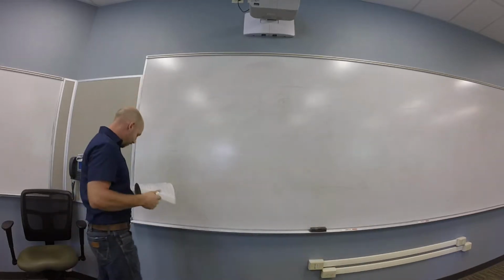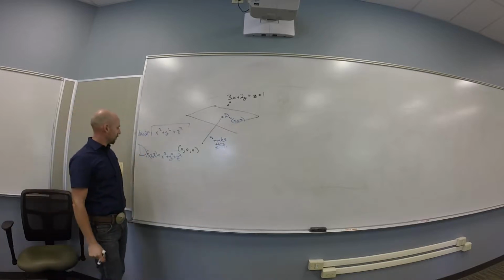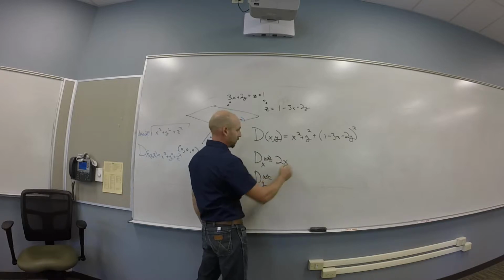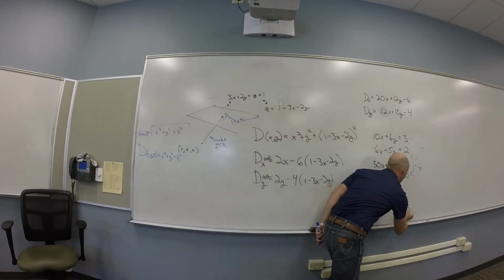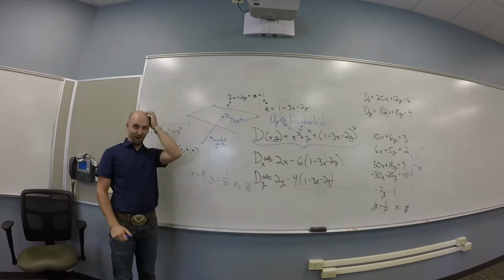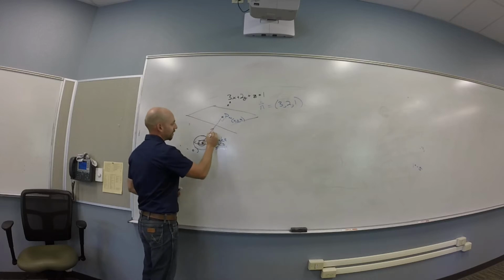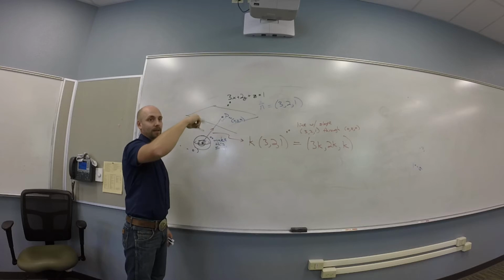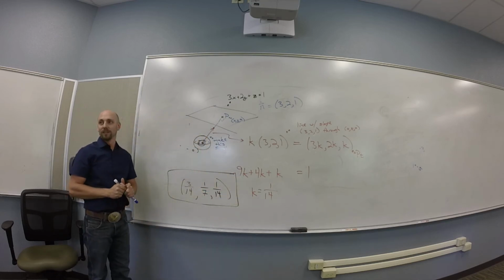Optimization - Example (15.2 #19 two different ways)